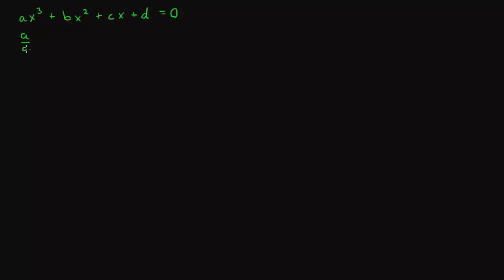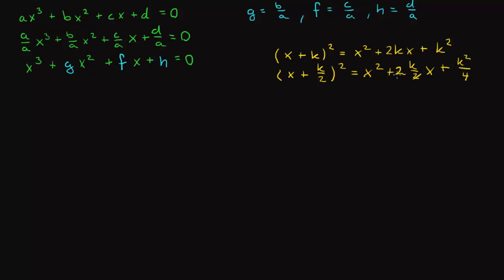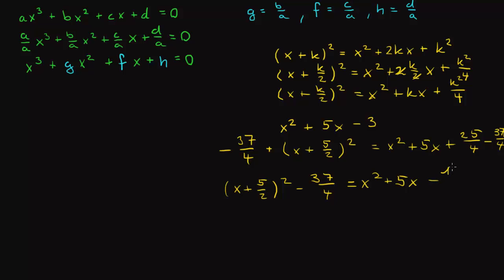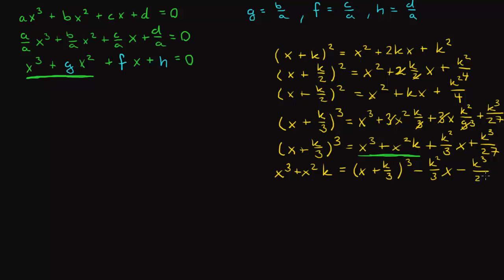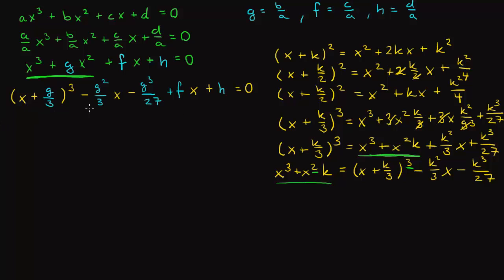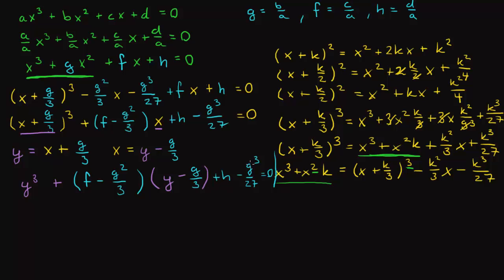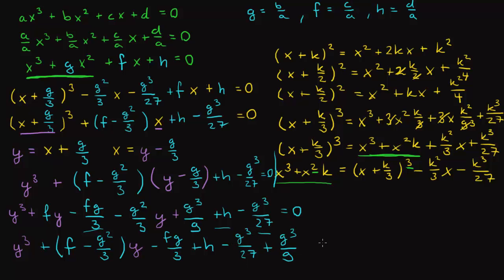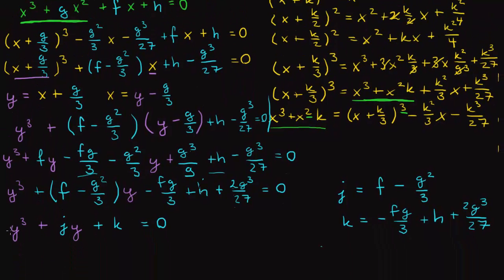Solving General Cubic Equations Part 1 (Proof of Solvability)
Me having a go at solving a cubic equation in English. This has not been edited much, so forgive any mistakes.